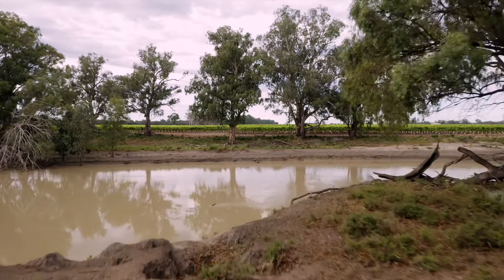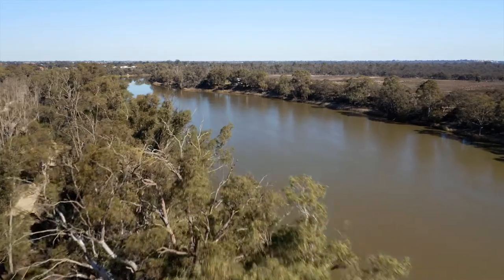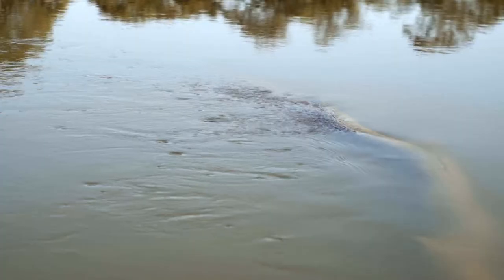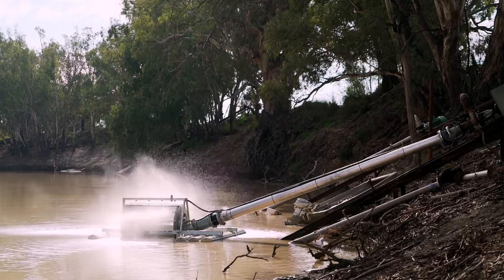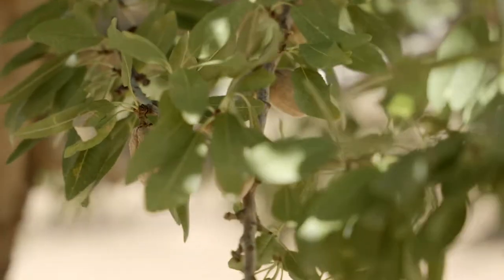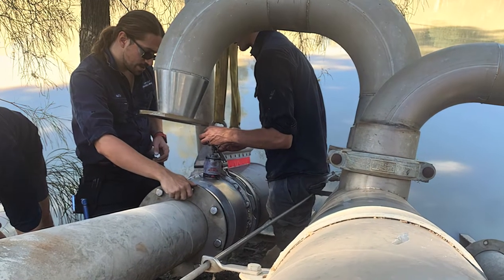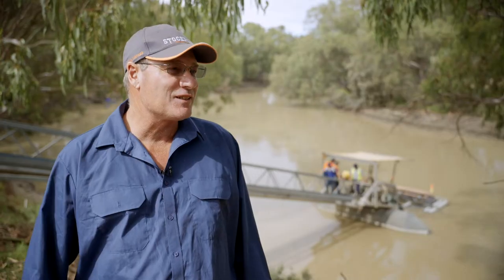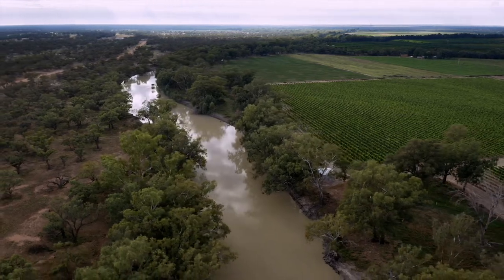Fish-friendly diversion screens field day in Western NSW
Western Local Land Services has supported local landholders to install fish-friendly screens on their water intakes.

Fish-friendly screens are saving farm businesses water and time, and as a result money, while also contributing to the health of the river system.

Installation of the screen at the intake point protects the pump from clogging with native fish, larvae and eggs, as well as any floating weeds or debris entering the pump which improves pump efficiency and allows the pump to work at optimum performance.

Importantly the screens don’t slow water delivery rates and minimise wear and tear on the pump, reducing the amount of time required for pump shutdown to clean secondary filters.